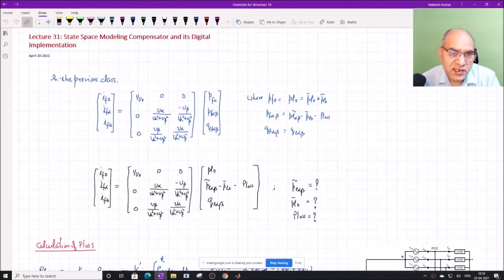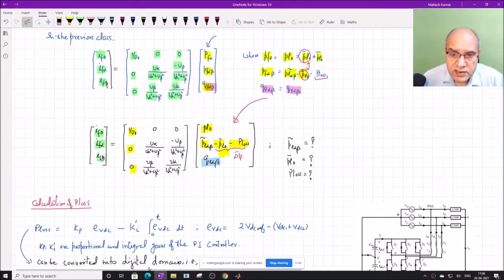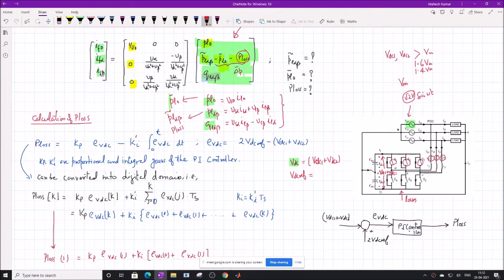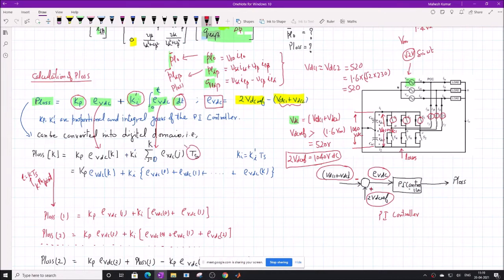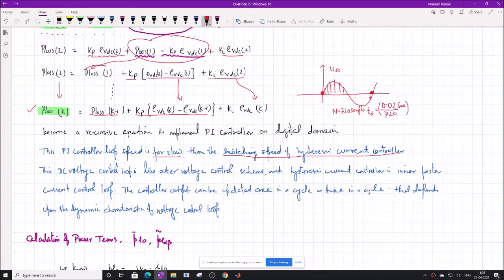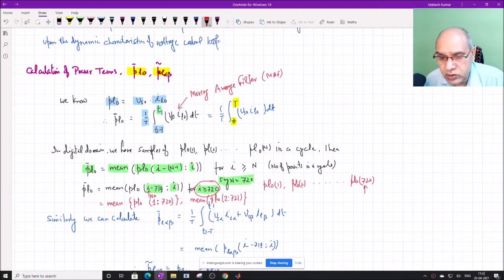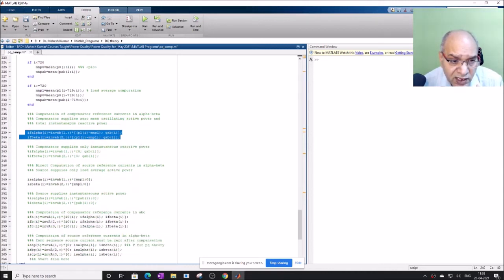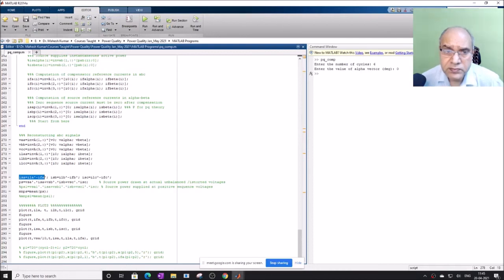PQ Lecture 31 | Jan May 2021 | EE Dept. IIT Madras Chennai INDIA